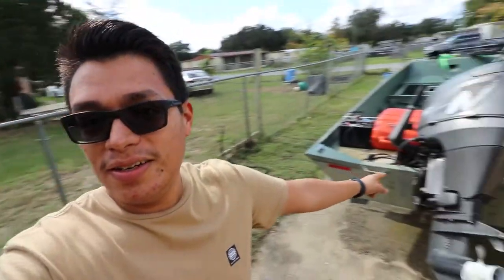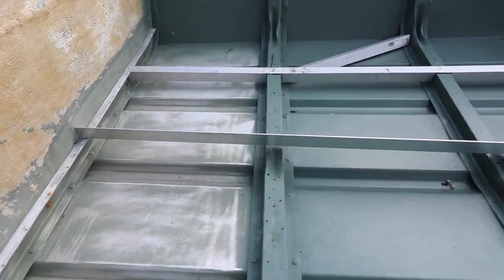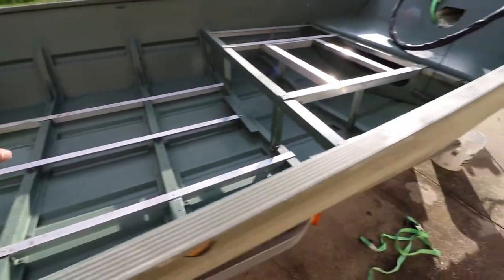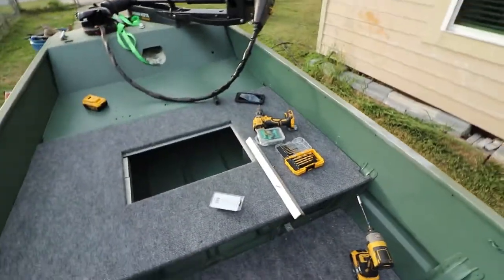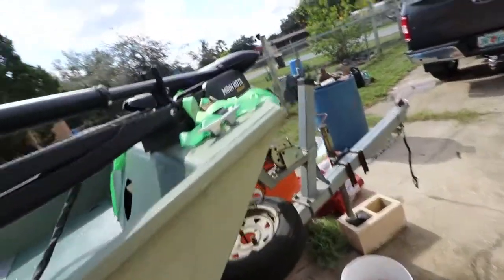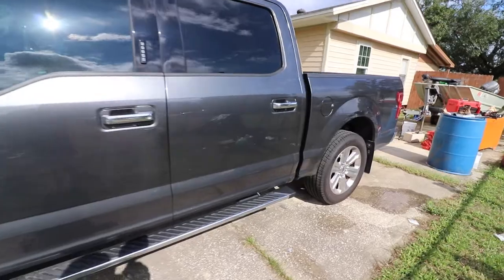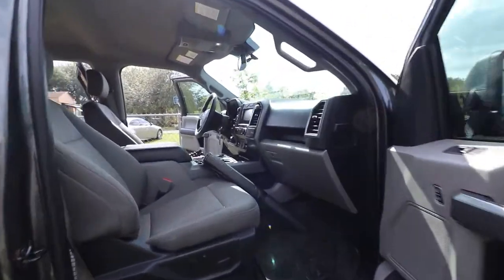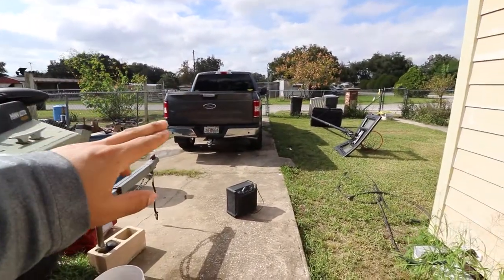Truck and Jon Boat Rig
In todays video I give a quick update of the Jon boat build and also show yall guys a quick overview of my boat and truck set up. I hope you enjoy the video!!